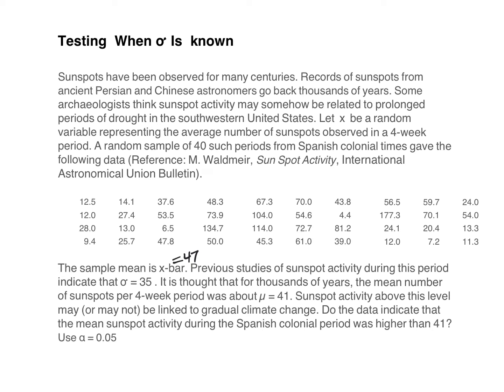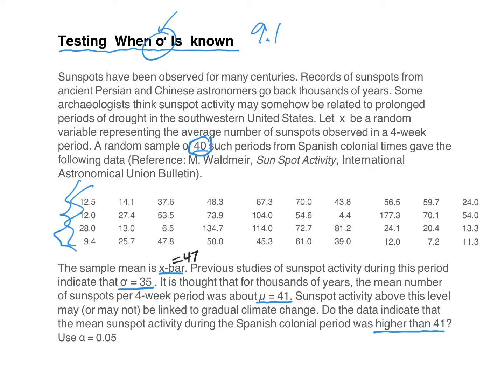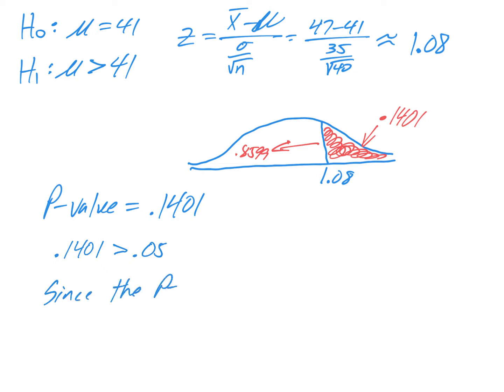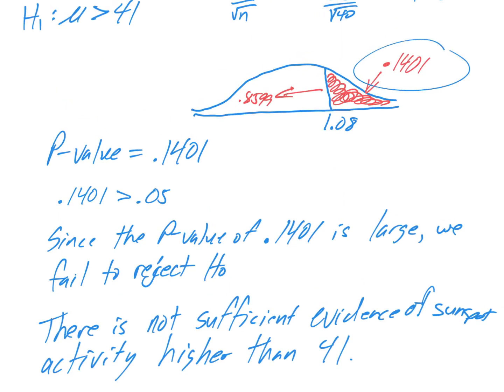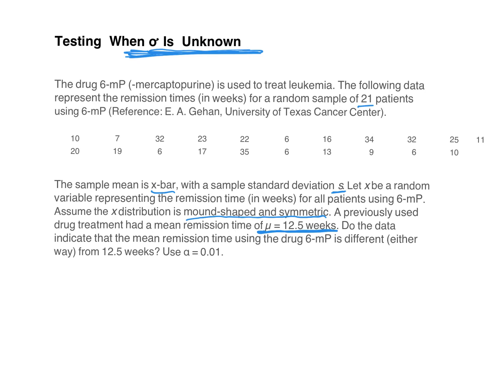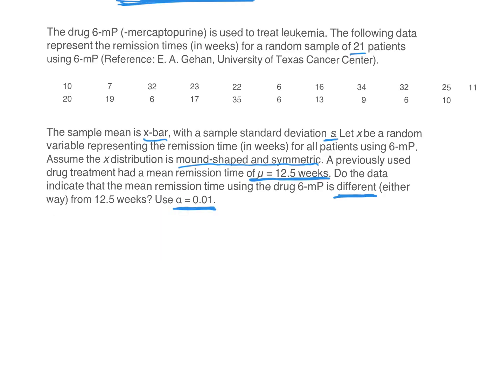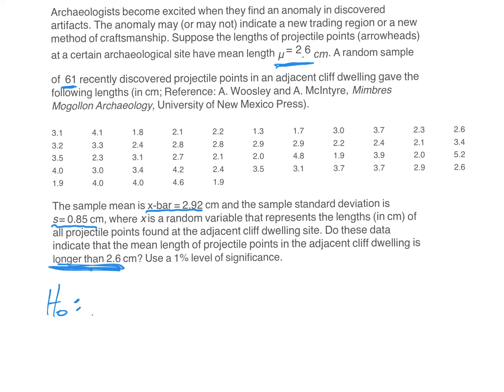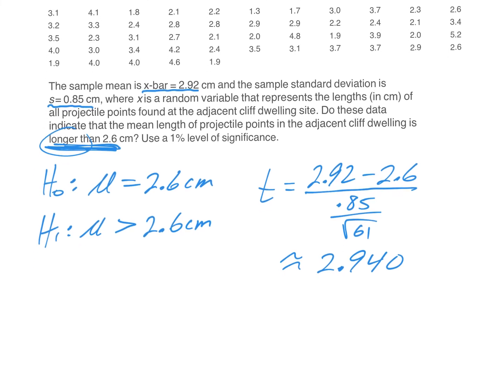Hon Stats Ch. 9.2.mp4